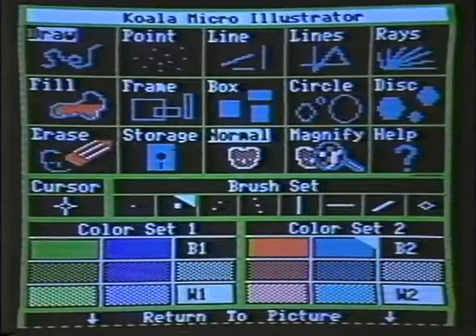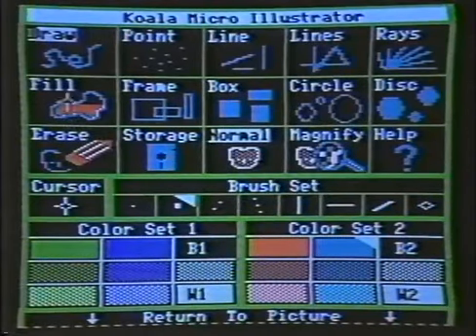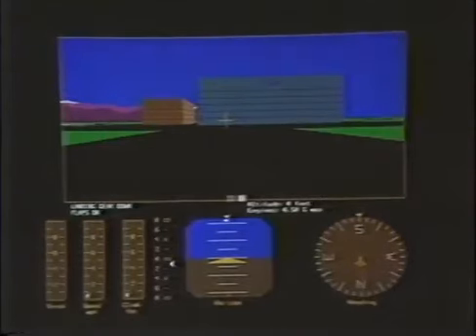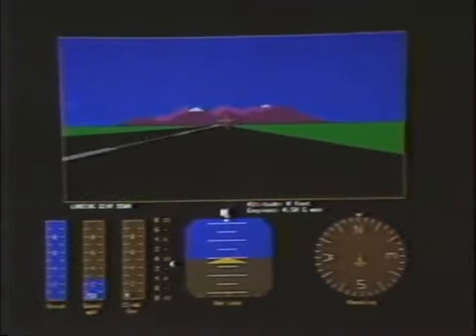Old School Computer Chronicles S01E16 Computer Graphics